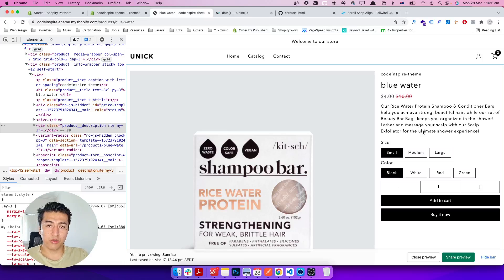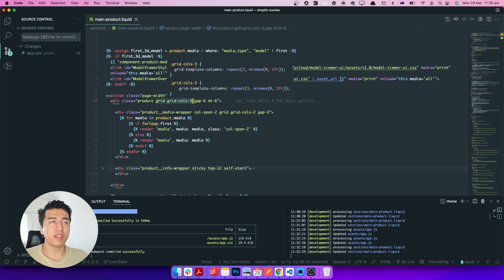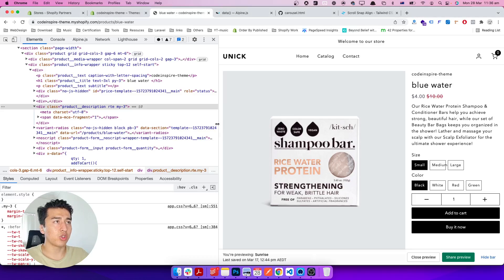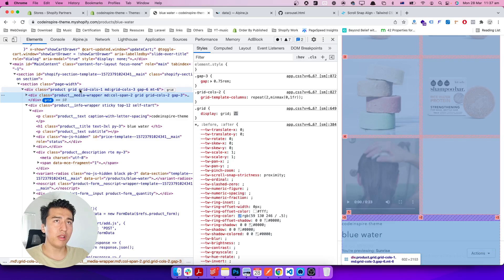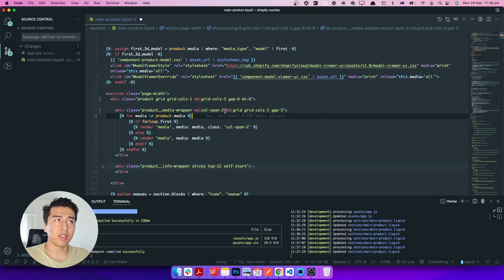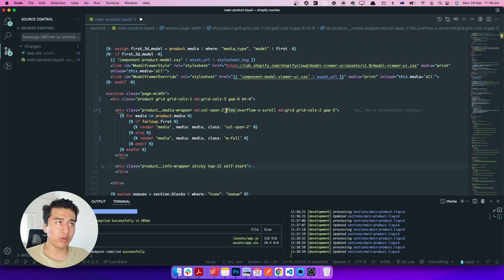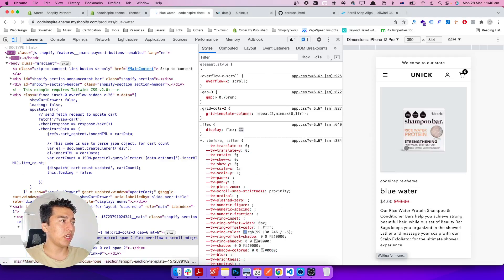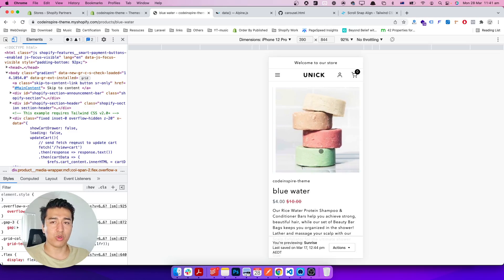34 - Responsive Product Page for Shopify with Tailwind CSS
Responsive Product Page for Shopify with Tailwind CSS

Let's make the product page responsive now. It's an important part of our theme and you learn different ways to use flex and grid for responsive web design.